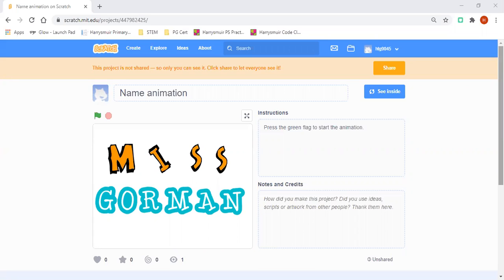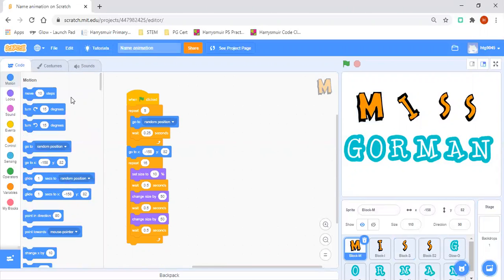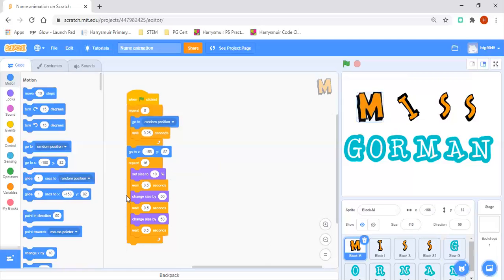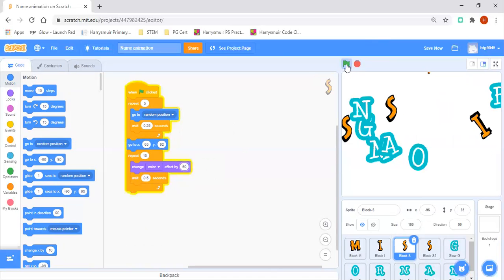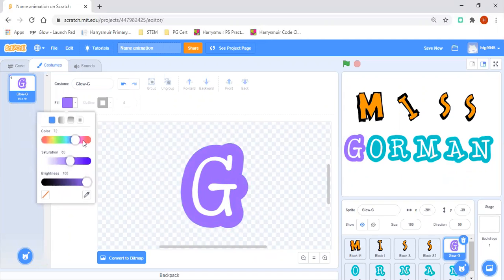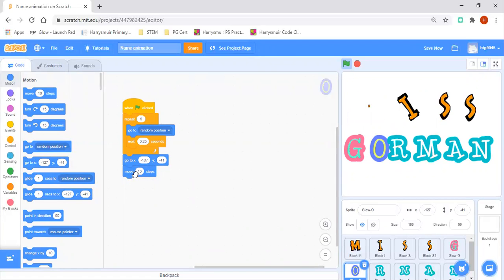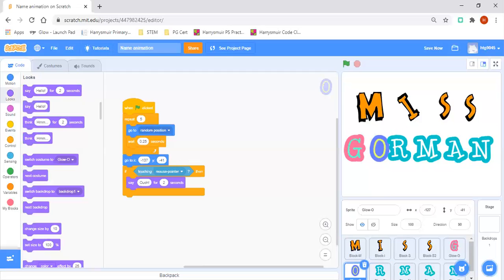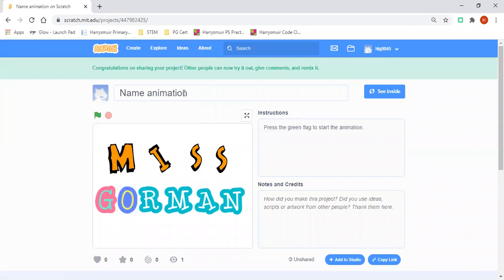Task 2: Name Animation